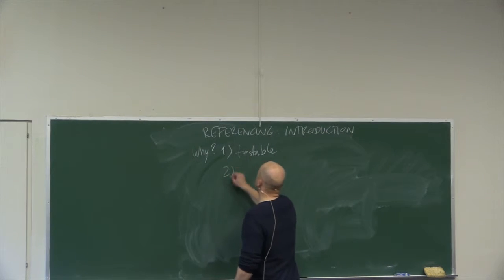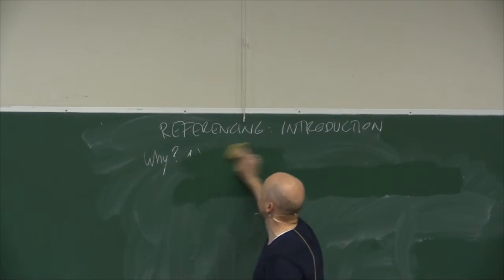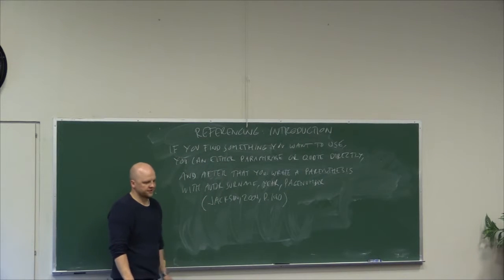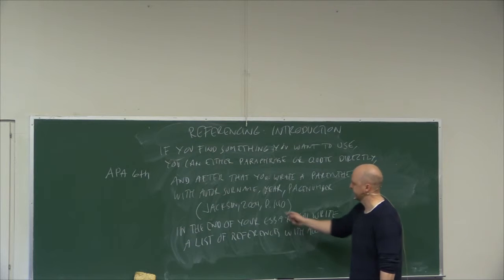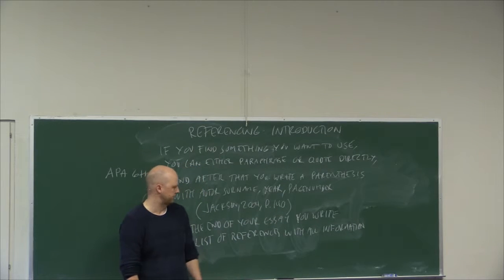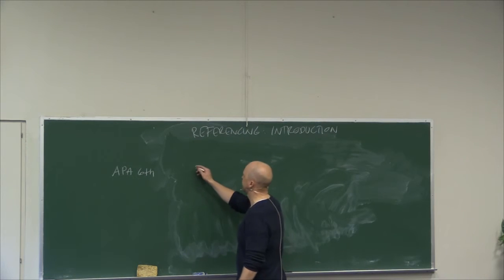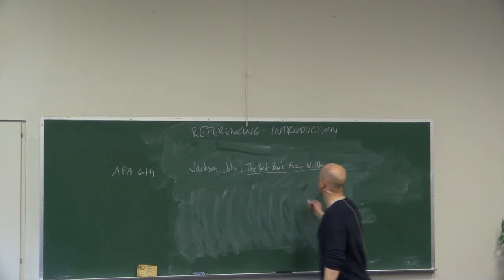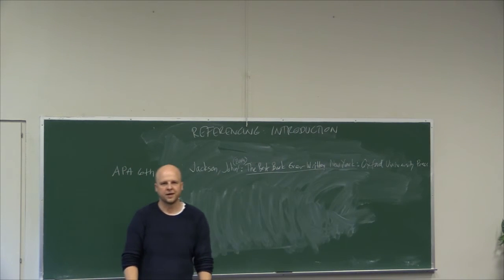Basic introduction to referencing